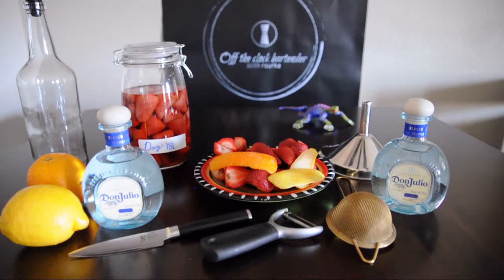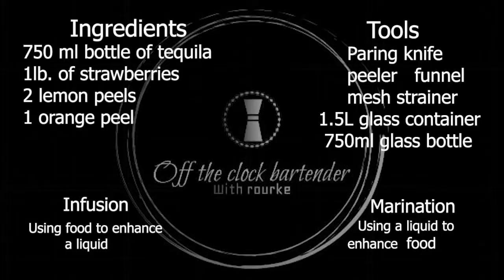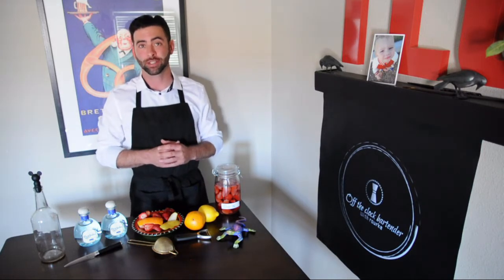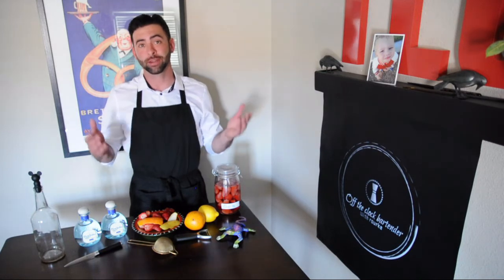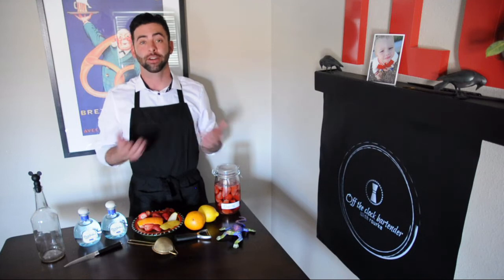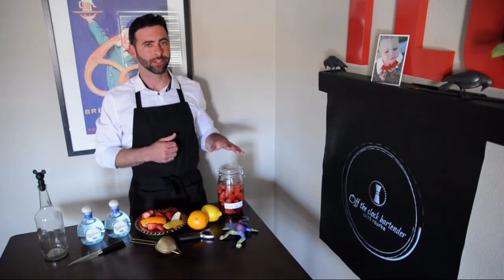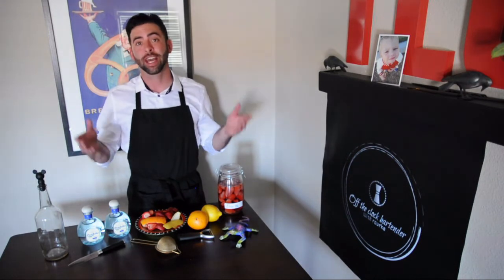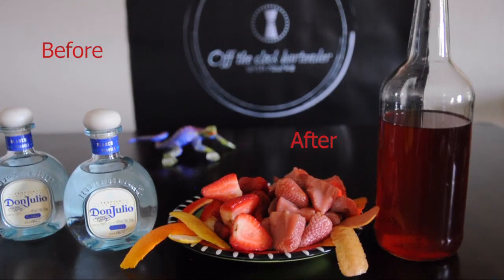Strawberry Infused Tequila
Off the clock bartender with Rourke will demonstrate how to make a strawberry infused tequila from home.  DIY and impress your friends with your craft cocktails and skills as a bartender.

Hello everyone!  This vibrant strawberry infused tequila is easy to make and well worth the effort.  A little science through infusion is all it takes to turn your cocktail a beautiful reddish/ pink color.  It will also deliver a delicious strawberry flavor to whatever is mixed with this.  First cocktail will be a classic margarita.  Literally the best tasting margarita on earth.  You will have to make it to see if my bold claim holds up.
INFUSION-  The process of extracting flavor from plant matter by suspending, or soaking it, in a liquid over time;  we will transfer the color and flavor from strawberries into a blanco tequila.
WHY INFUSE?- Through infusion we are able to extract a pure form of flavor that remains clean and pure.  The tequila will not have any particulates floating around inside the glass.  Also, we are able to get all the flavor of the strawberries and not the sugar.  It's a beautiful process and the results are impressive.
HOW TO INFUSE-  To make a strawberry infused tequila you will need,
A 750ml bottle of blanco tequila.  Don Julio is a great choice.
1lb. of ultra ripe strawberries
Ultra ripe strawberries offer the most flavor and color to the infusion.  They are also sweeter, but thankfully we can avoid the sugar through infusion.

2 lemon peels
1 orange peel
The peels add a bright citrus note to the tequila
a 750 ml glass bottle to store infusion
a 1.5L jar for the infusion process
a paring knife
a peeler
a funnel and
a mesh strainer.
De-stem and cut strawberries in half.  Add to your 1.5L container with 2 lemon peels and one orange peel.  Add tequila.  Let sit at room temperature, out of direct sunlight for 5 days.
Remove strawberries and peels.   Give them a little squeeze to get the last amount of goodness out of them.  Discard strawberries.  Transfer into a 750ml bottle using a funnel and mesh strainer.  This beautiful infusion is good forever.  I said 6 months because that's when the infusions flavor begins to diminish.